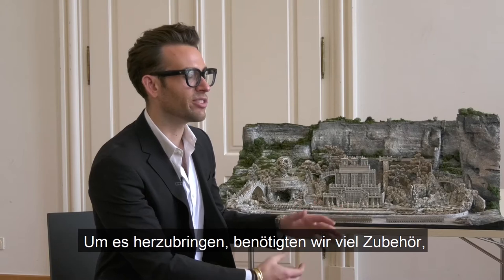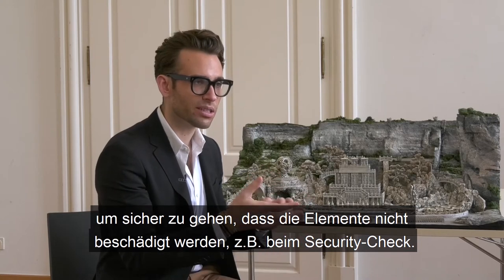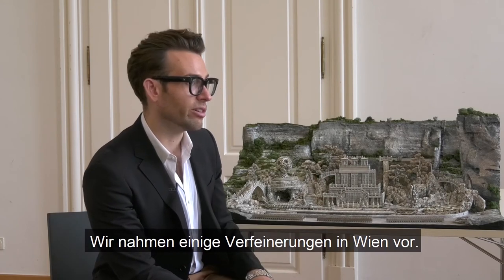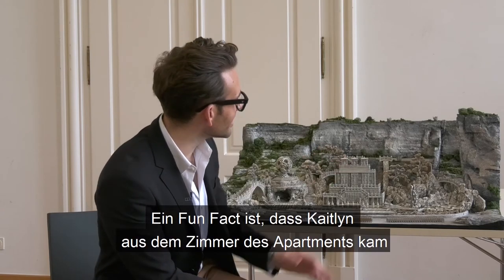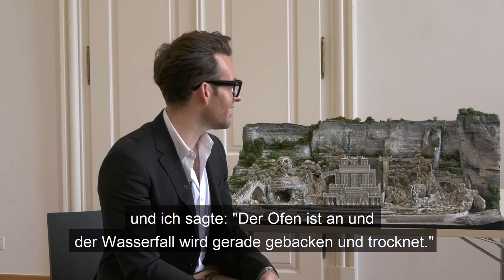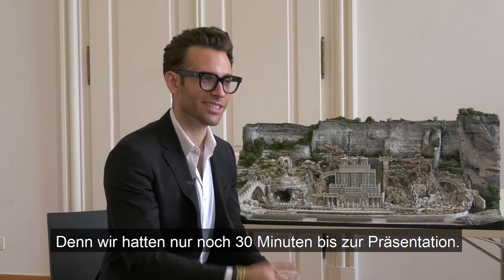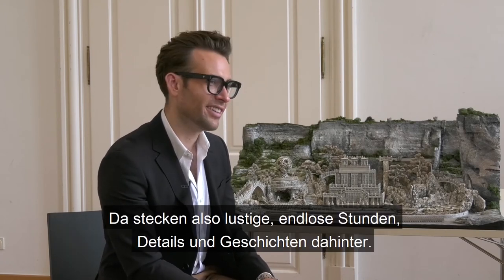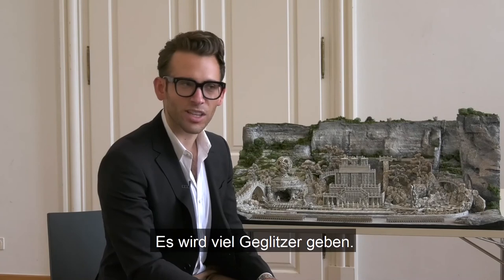1 minute with Paul Tate dePoo - Part 5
Bühnenbildner Paul Tate dePoo über sein Bühnenbild-Modell.